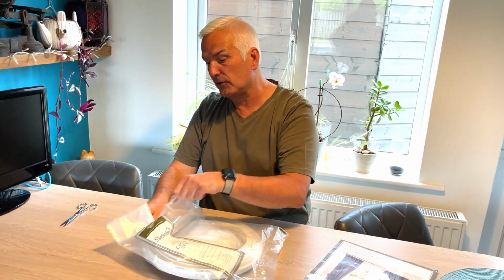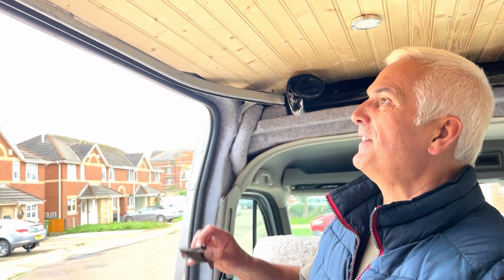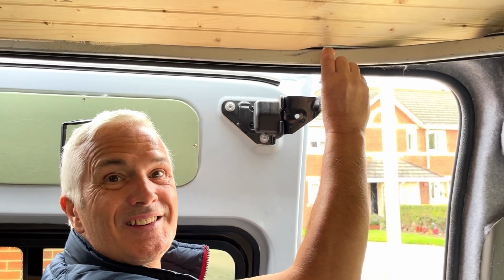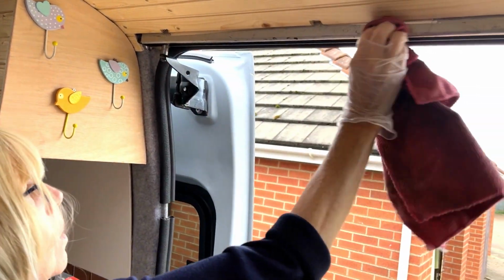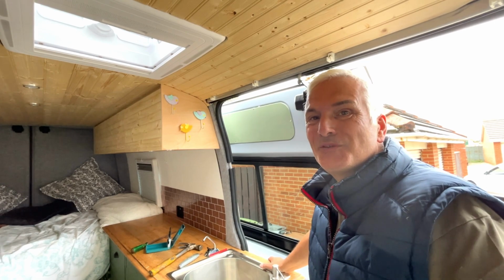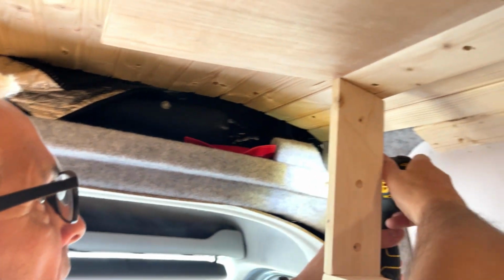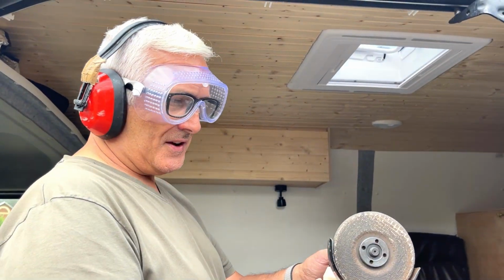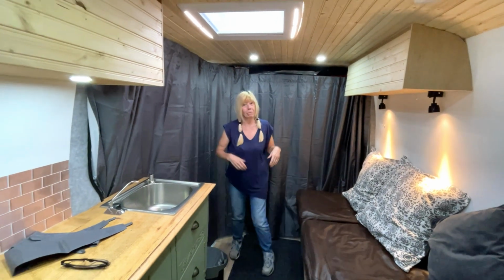Installing A Blackout Curtain In A Renault Master or any other Van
In this video, we show you how we Fitted the Blackout curtains to cover the cab and bulkhead area, and also the sliding door.
This way we can quickly pull the curtains across for a bit of privacy, wherever we are.
We also cut the curtains down in length, and sewed them up to the correct hight.
We used a curtain track system that easily cuts to the correct size.

Foxy is our 2017 Renault Master LWB Van, That we are converting into a CamperVan